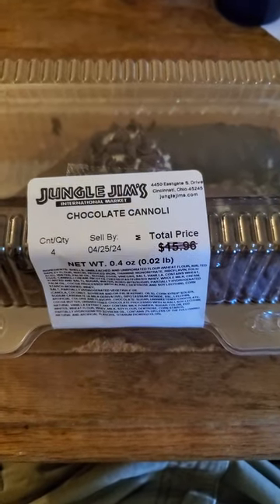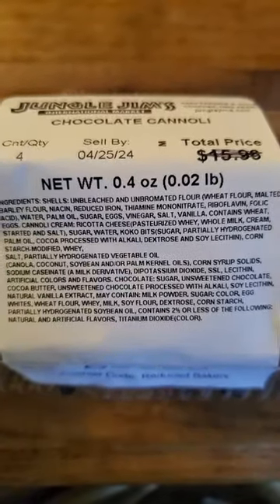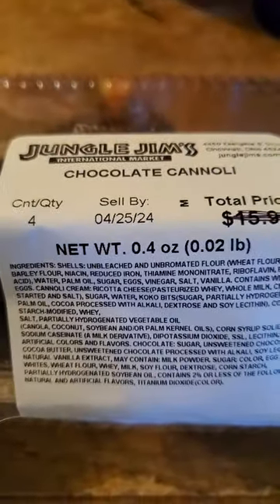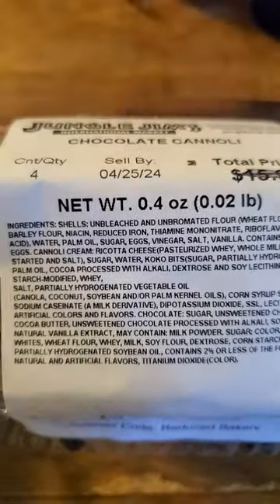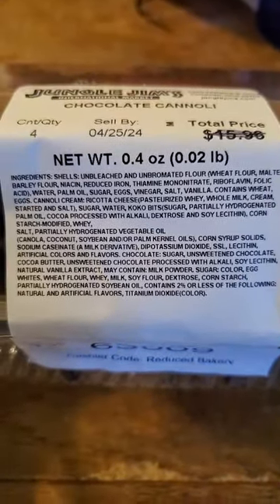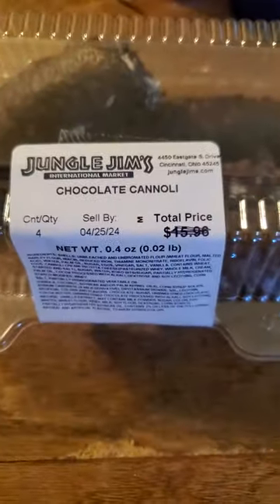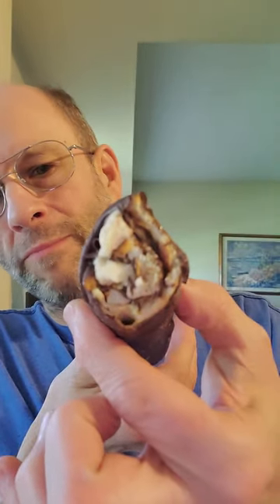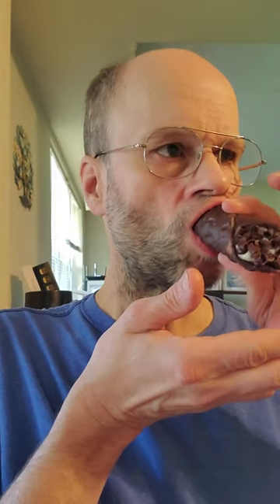Jungle Jim's International Market Chocolate Cannoli Review